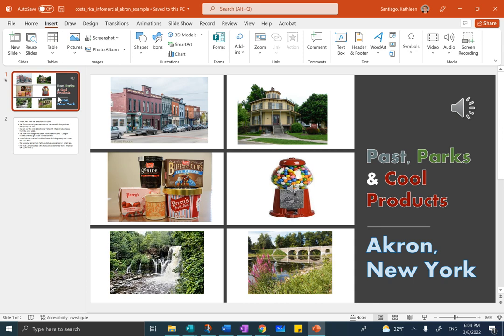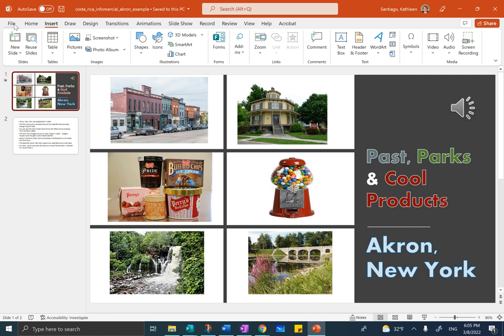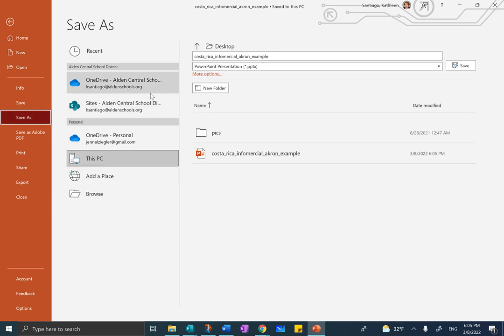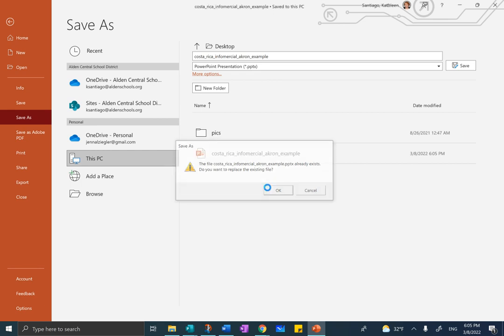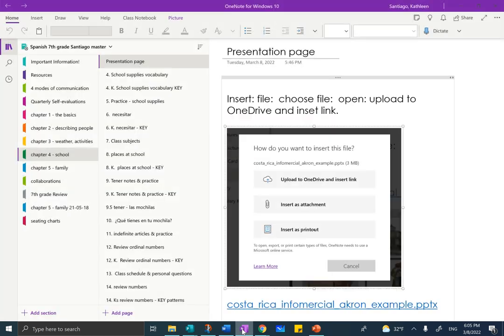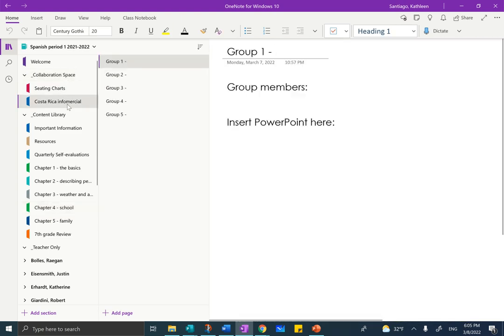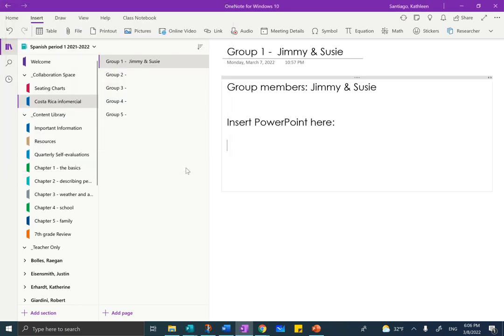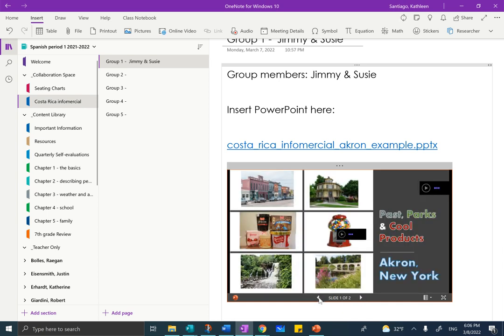inserting a PowerPoint into OneNote - Sra. Santiago